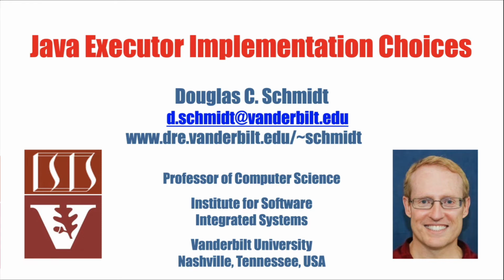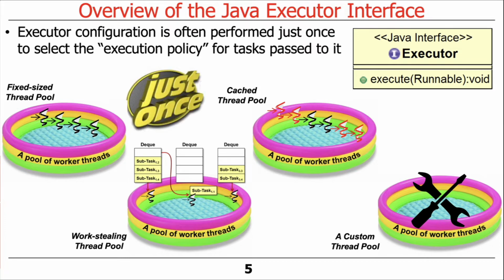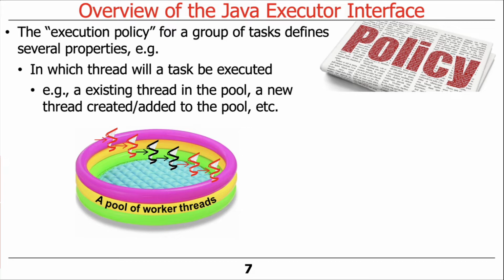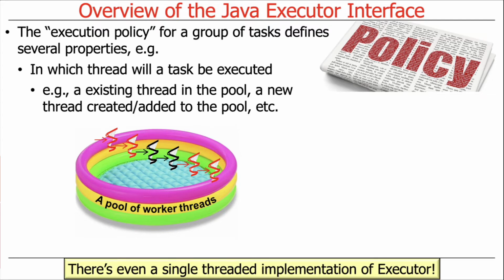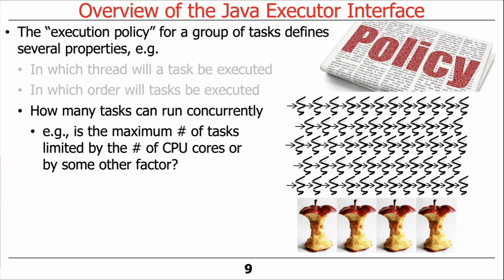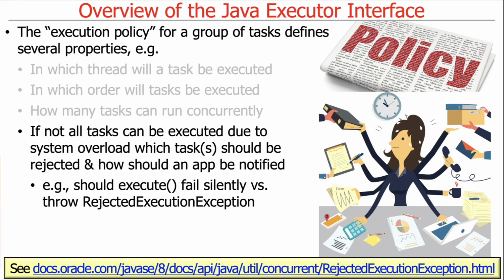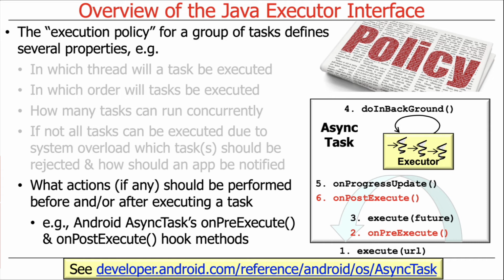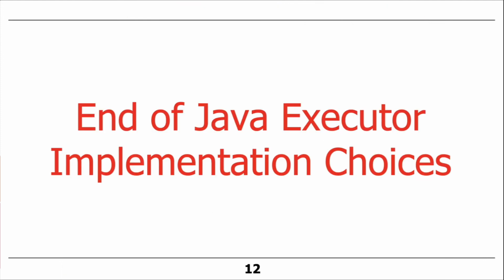Java Executor Implementation Choices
This video examines various implementation choices for the Executor interface, including In which thread will a task be executed, in which order will tasks be executed, how many tasks can run concurrently, etc.